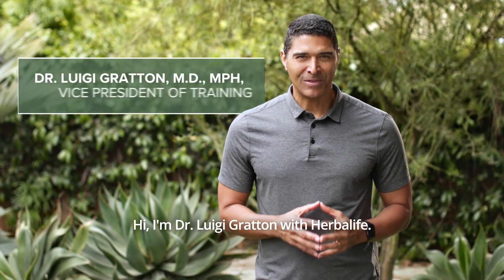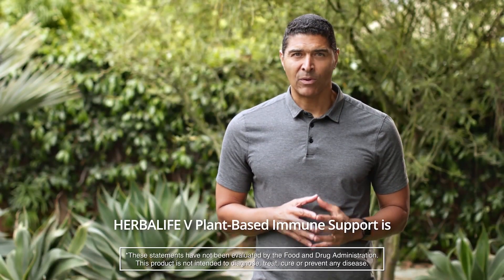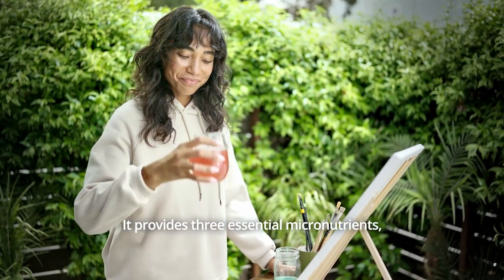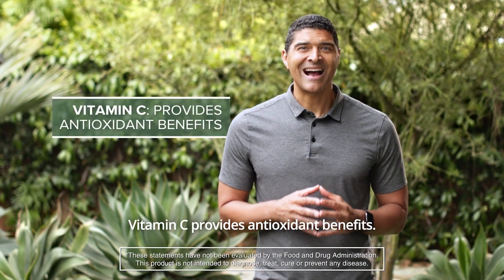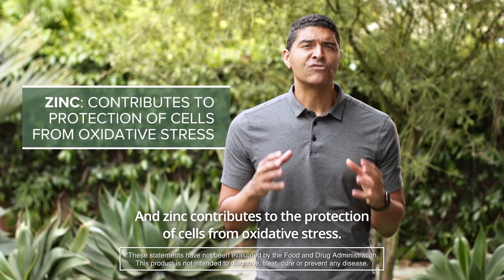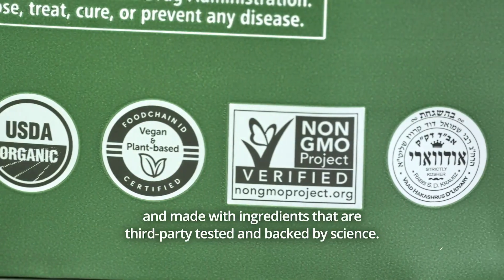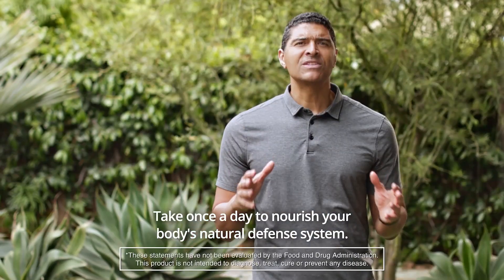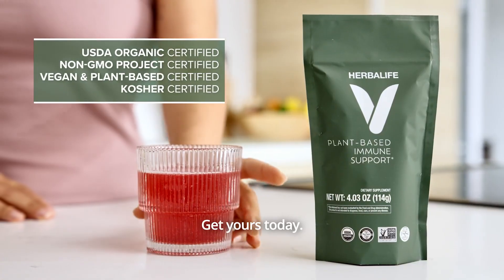HERBALIFE PRODUCTS - HERBALIFE V PLANT-BASED IMMUNE SUPPORT - Know the product by Dr L. Gratton!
Don’t wait until you are feeling under the weather to take care of yourself!

Dr. Luigi Gratton, M.D, MPH, Vice President of Training, explains why HERBALIFE V Plant-Based Immune Support is an easy and convenient way to take care of your immune system every day!

- A plant-based lifestyle reimagined

Use my Herbalife ID to sign up and become a Preferred Customer to purchase the discounted products you need or become a Herbalife Member and join my work group!
Both ways require the purchase of a kit, with the appropriate documentation and some products inside.

The cost of the kit is little more than the price of the products inside.
With the kit you will find the membership contract to take advantage of all the transparent guarantees that Herbalife offers, such as the 100% Satisfaction or Reimbursement Guarantee 'Gold Standard' and that will give you the opportunity to purchase at discounted prices the products you will need, achieving inner and outer well-being.
You will also be able to create your own independent part-time or full-time work group.
The contract is very clear and does not give rise to misrepresentation.

I can be your Herbalife Independent Distributor Sponsor to best advise you!

With the membership, you will have a free personal profile on the Herbalife website; from where you will create your orders and find all the free knowledge to learn about the different topics, taught by the company's medical-scientific team of luminaries (medical researchers since the 70's=
The annual membership renewal fee is very low: about 10 US dollars!

You can join my online team to work with your compatriots, family or friends wherever you live!
Herbalife is present in more than 97 countries around the world, you can form your own team in any country where Herbalife is present!

Honor and respect to Mark Hughes and his great work behind his great dream of giving the opportunity to get respectful work to anyone who wanted it in the pursuit of research and study.
Remembering the great study he did for years in China of the important medicinal herbs and which he placed side by side with Western scientific research once he returned to the U.S.
All this is because of him and his great courage.
Write to me for information about this!

I recommend you go watch my "Herbalife - Videos in English" Playlist on this YouTube channel for information about the Herbalife Company and its philosophy based on a healthy lifestyle, daily wellness, natural supplement products, sports wellness information, Herbalife24 natural sports supplement products and the athletes who use them, the non-profit Herbalife Nutrition Foundation and other humanitarian projects.

Also visit my other YouTube channel @LuciaVenturiniViolaConcert (you will be amazed)!

If you found the video topic interesting please share it!